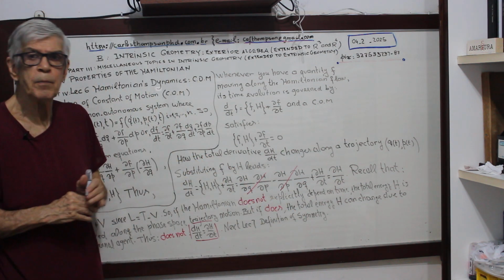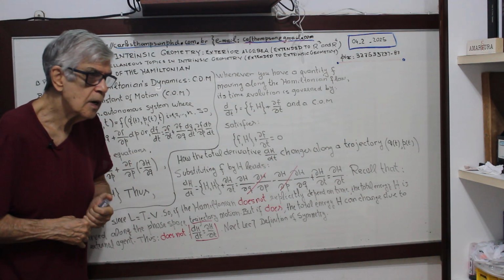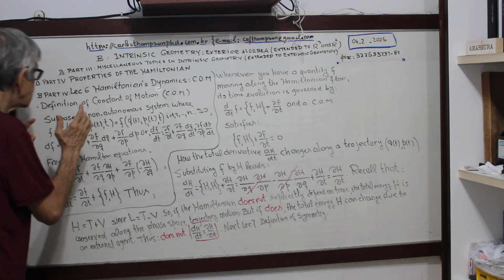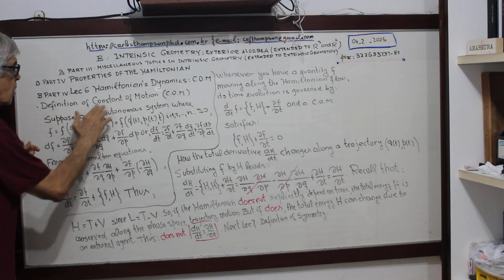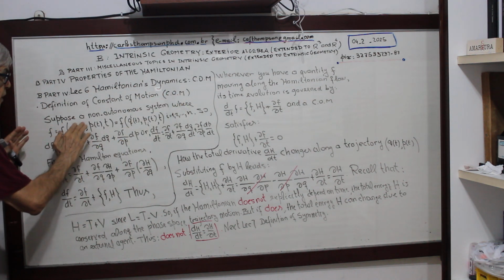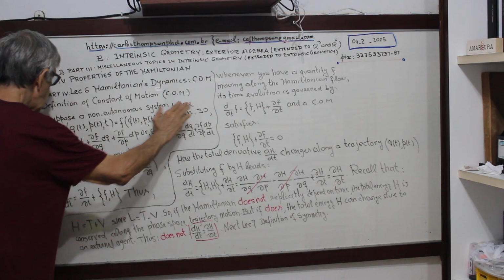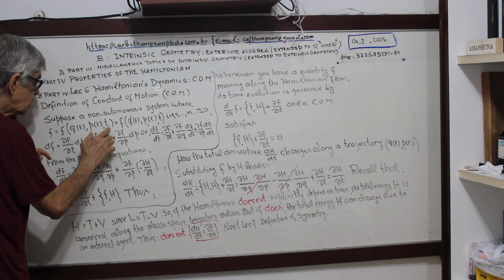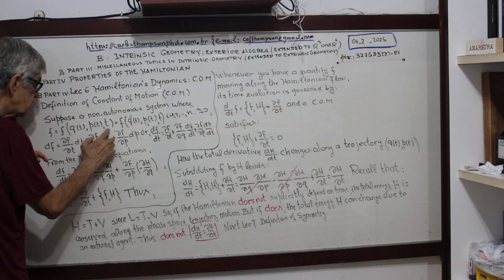B PART IV: Lec 6 Hamiltonian's Dynamics and Constant Of Motion (C.O.M.)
The application of the Poisson's Bracket leads to the concept of the C.O.M. which plays  an important role in Classical Physics, Classical Mechanics and Electromagnetism. It is important to emphasize that  the C.O.M. refers to an specific trajectory in the phase space (q,p).